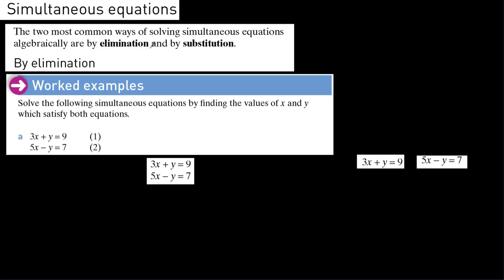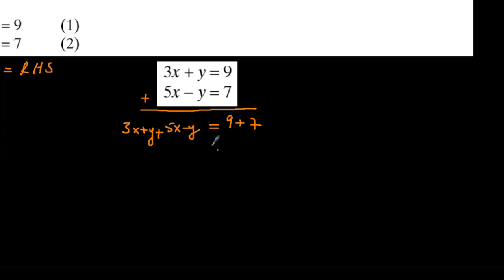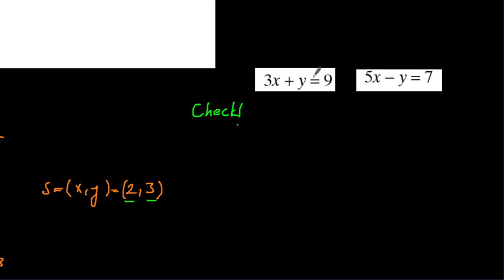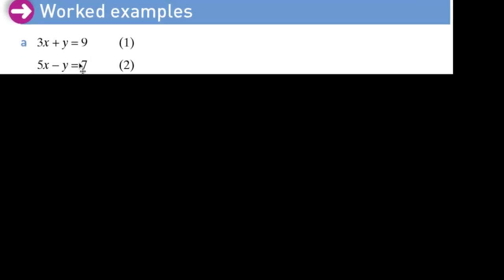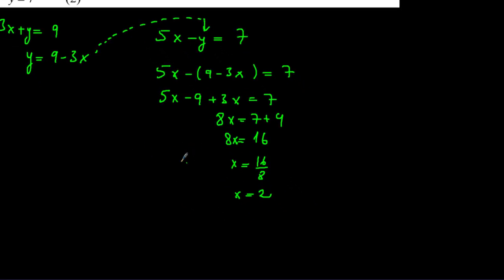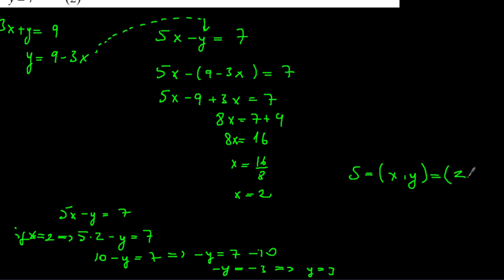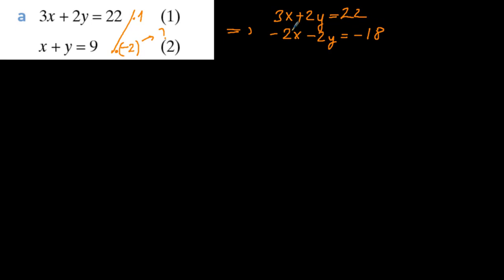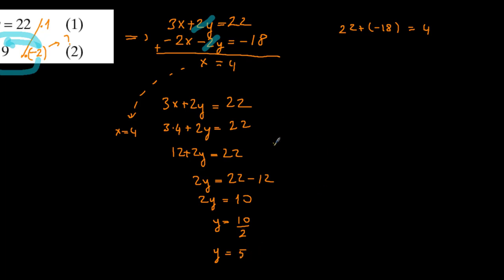Simultaneous equations Lesson 13